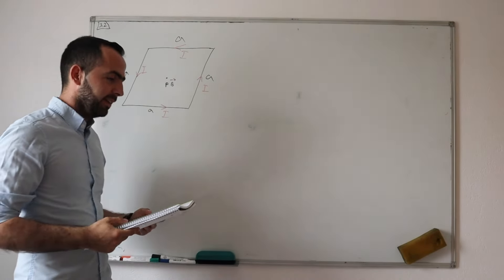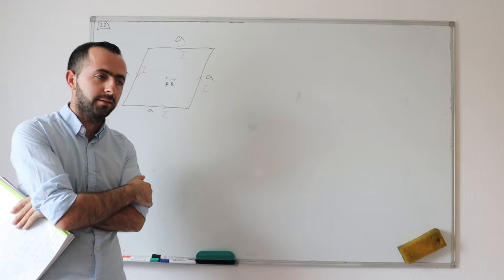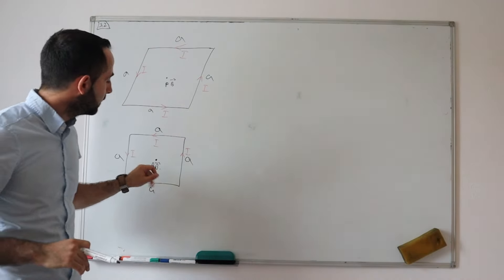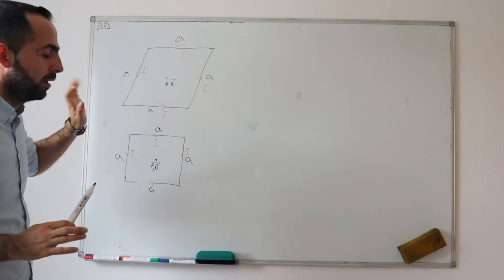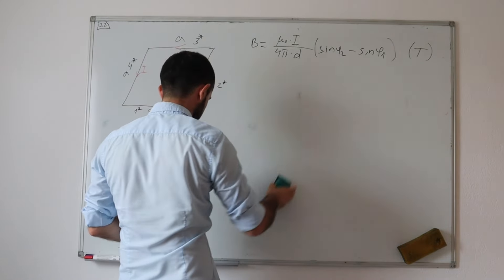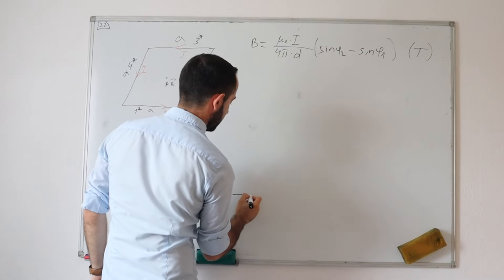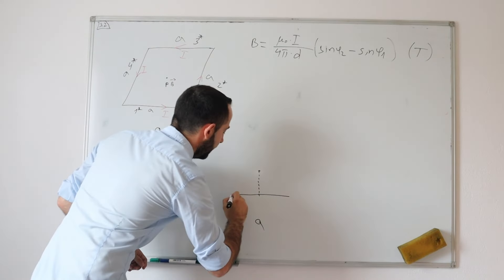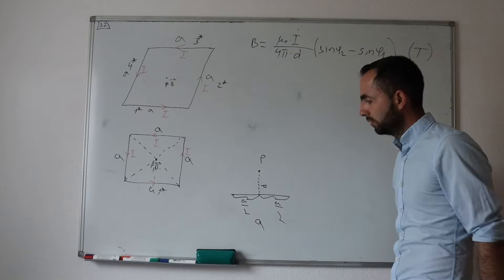Exploring Magnetism Understanding Biot Savart Law | Task 1